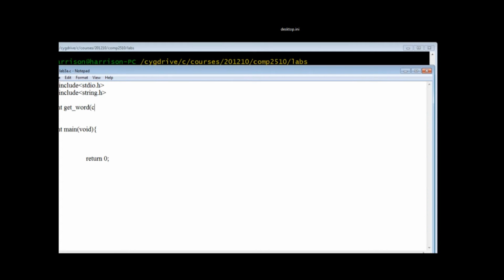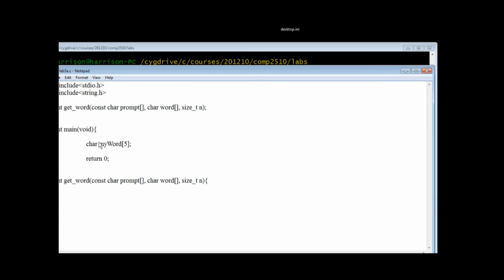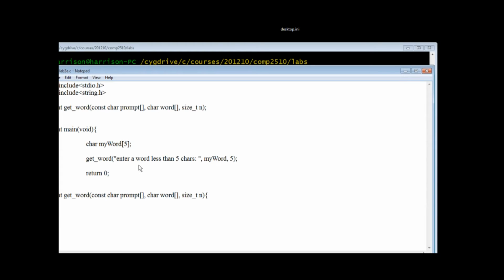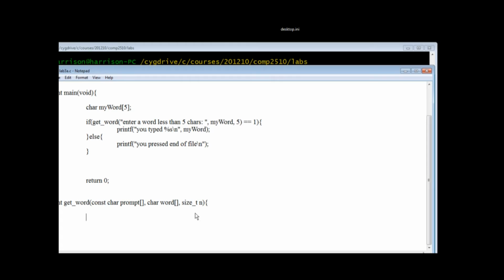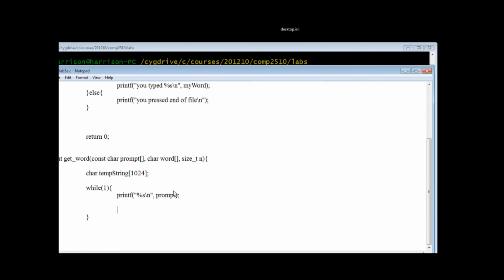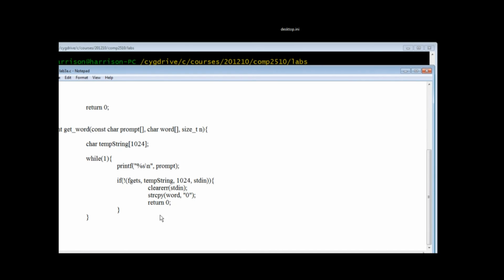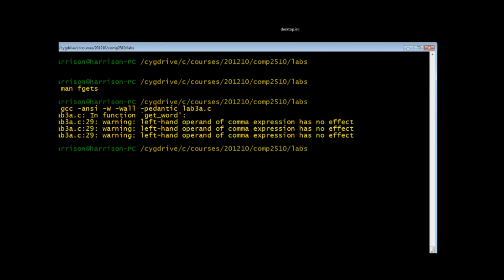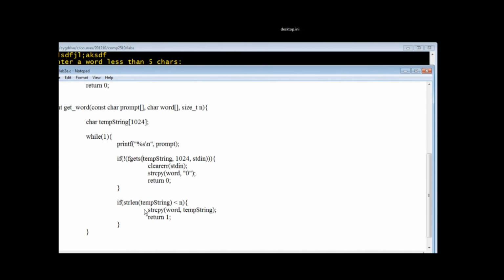the REAL lab 3a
comp2510 bcit get_word()